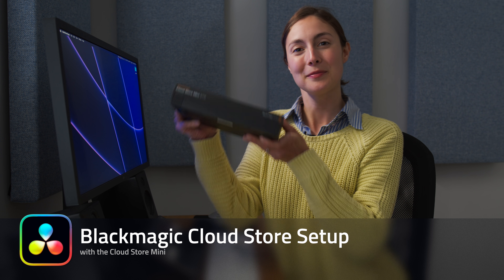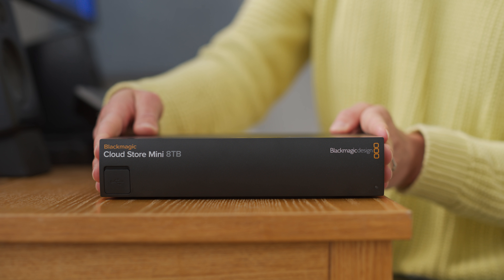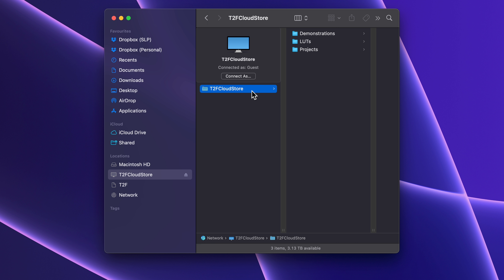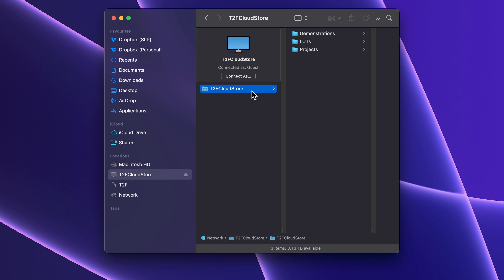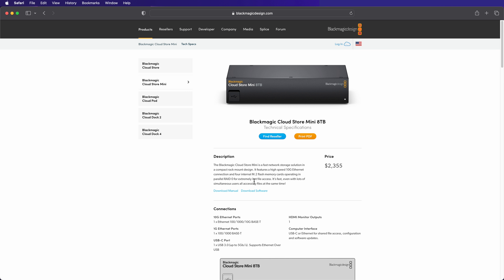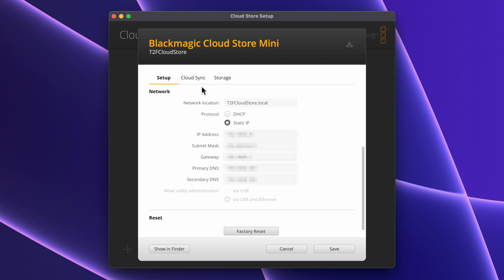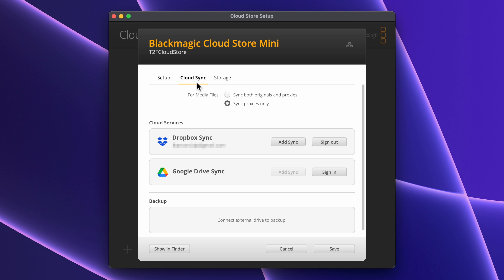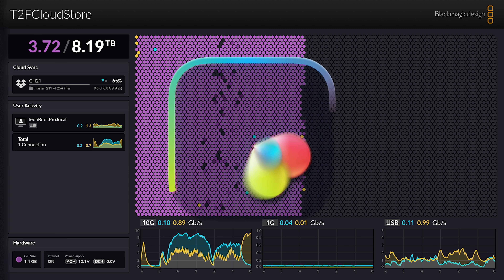Cloud Store NAS Setup - DaVinci Resolve Network Attached Storage HOW TO DEMONSTRATION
00:00 Introduction
00:35 Via USB
00:48 Via Ethernet
01:15 Configuration and Cloud Sync
02:28 Conclusion

How to setup the Cloud Store Mini. You'll also enjoy this video if you're considering purchasing one, but want to see what it's like to use first.